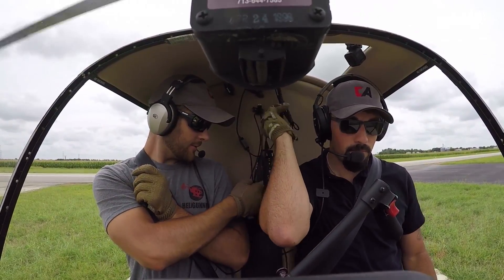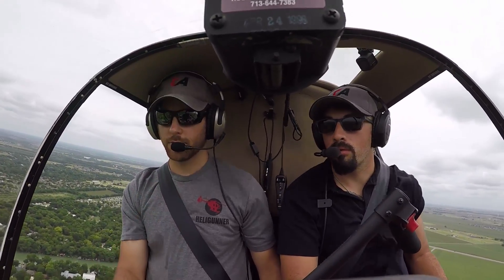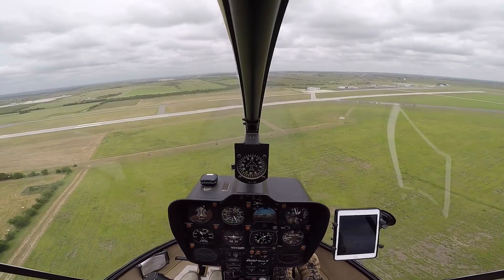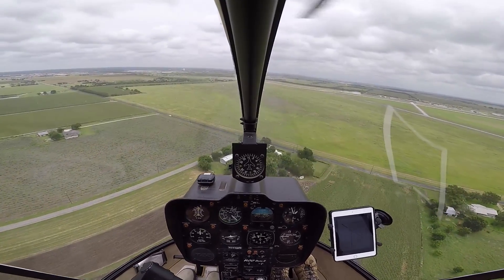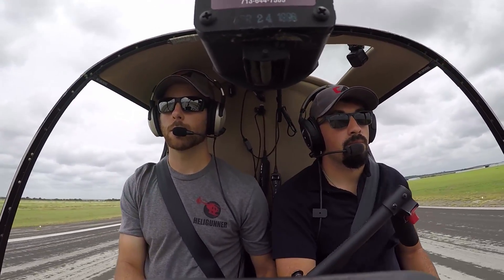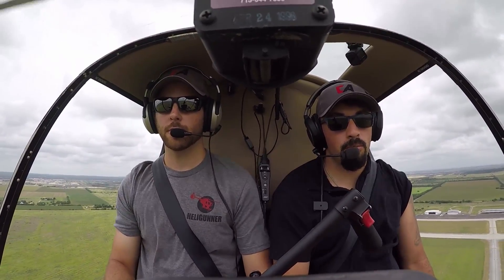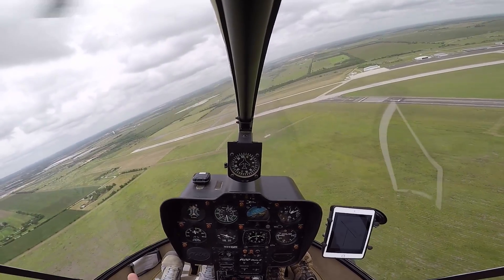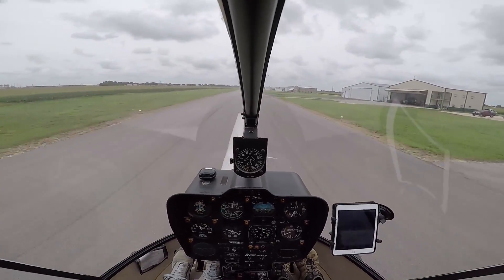Helicopter Flight School - Running Landing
My name is Ian and this is part of a series documenting my helicopter training in the Robinson R-22. Follow along as I go from zero experience to becoming a certified flight instructor. This lesson's main focus is going to be running landings and takeoffs.

In some situations, you might not have enough power or the ability to come into a hover during a landing. This could be due to high altitude, heat, humidity, or an inoperative tail rotor or stuck pedal. In these situations, you might need to perform a running landing. This video is not intended to be a substitute for instruction with a Certified Flight Instructor.

First running landing: 4:05